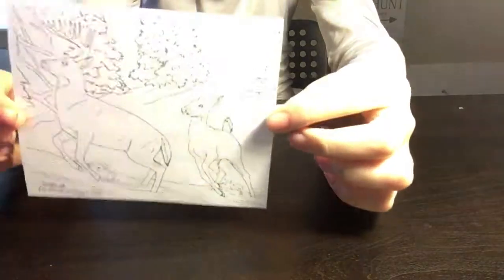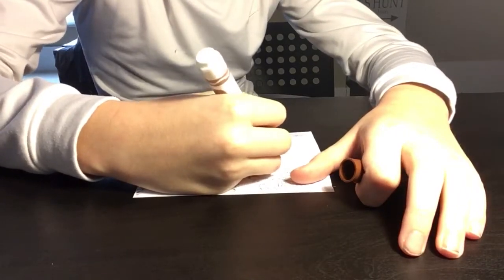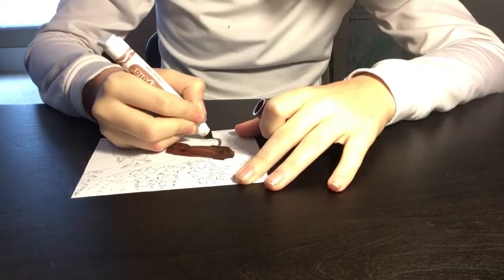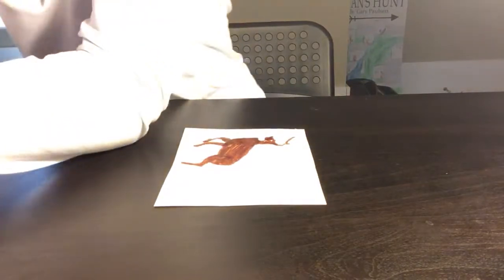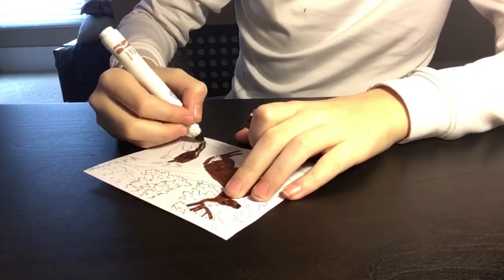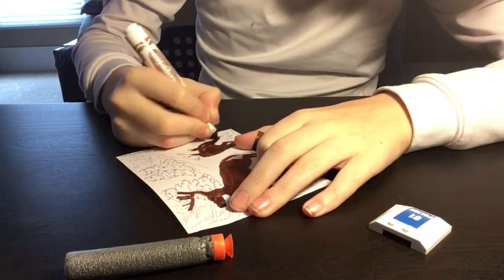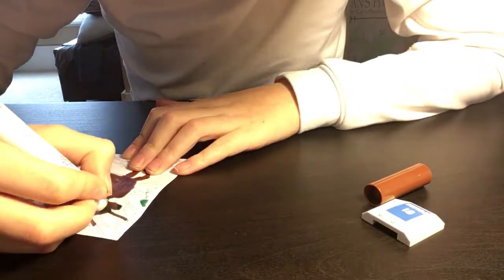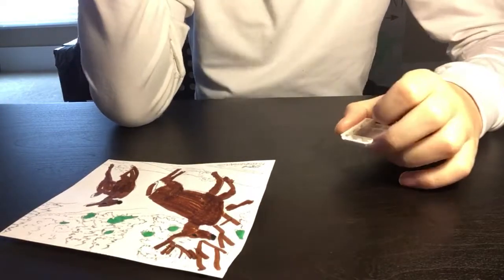How to draw a buck and doe